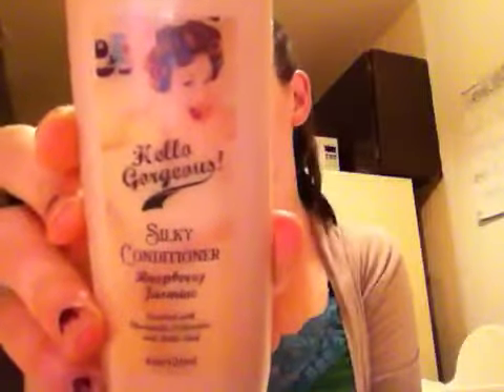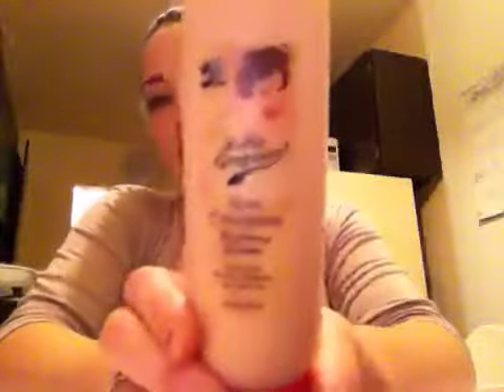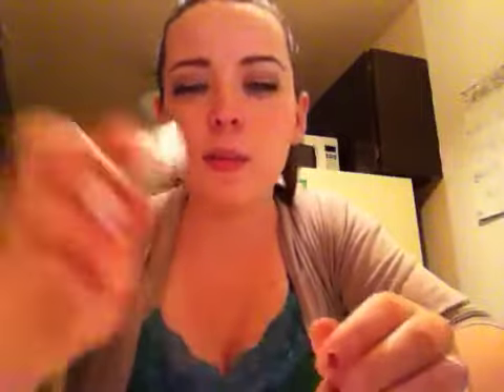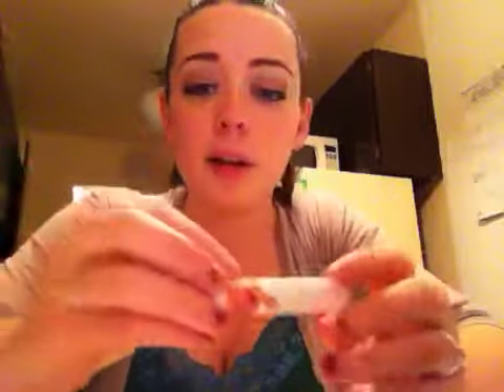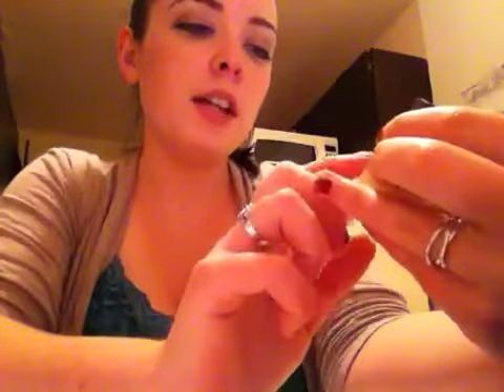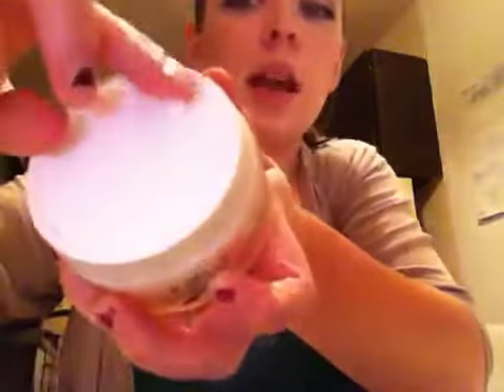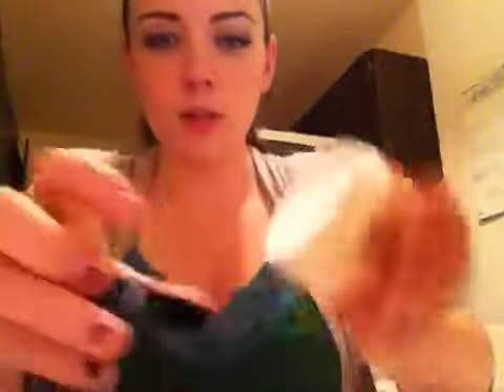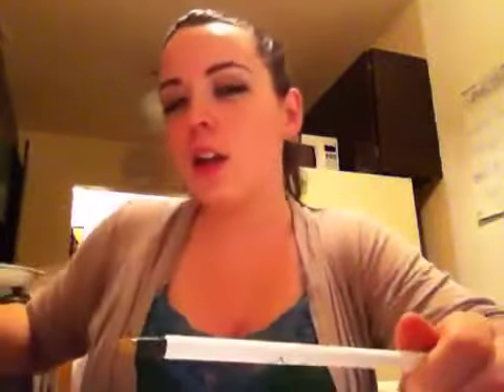Hello Gorgeous Review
My review on some great products by Canadian company, Hello Gorgeous

Make sure to check out the face of Hello Gorgeous, beautiful Bianca Bombshell!